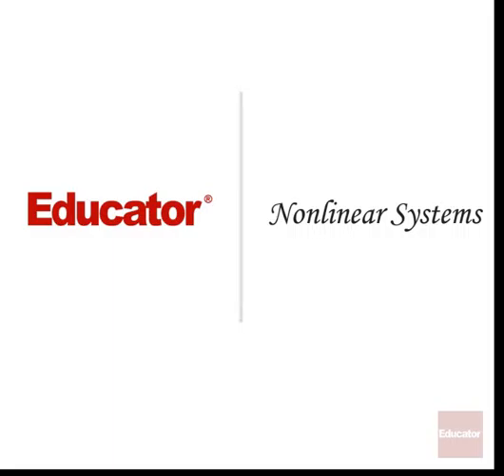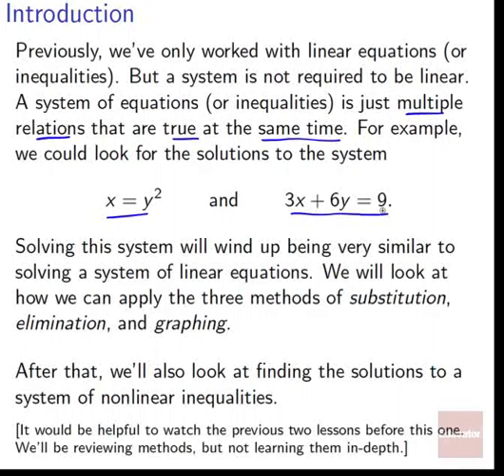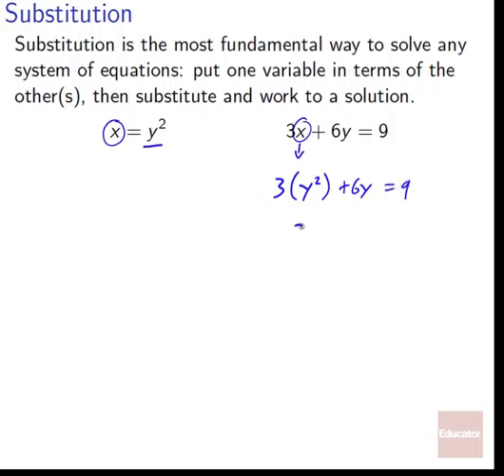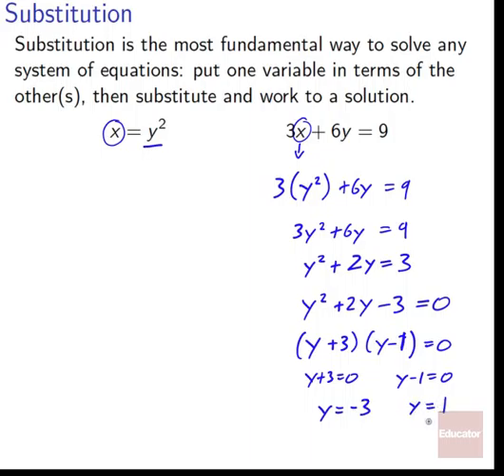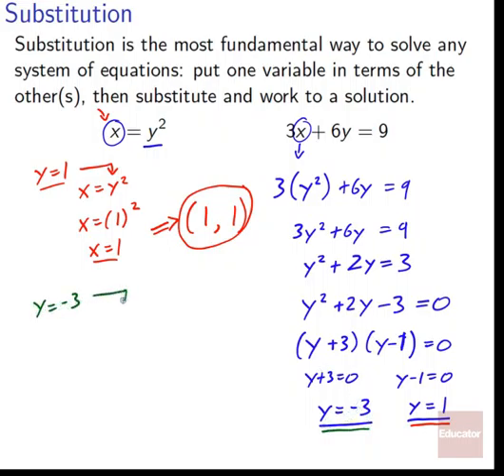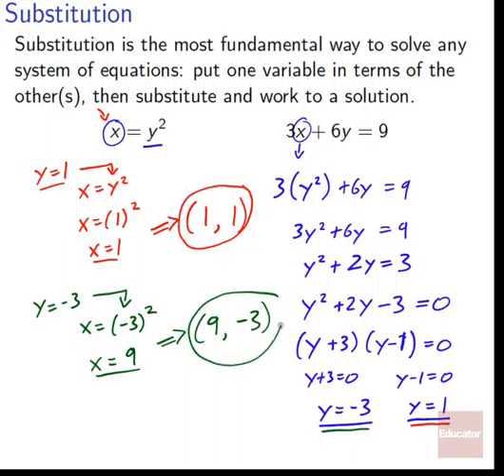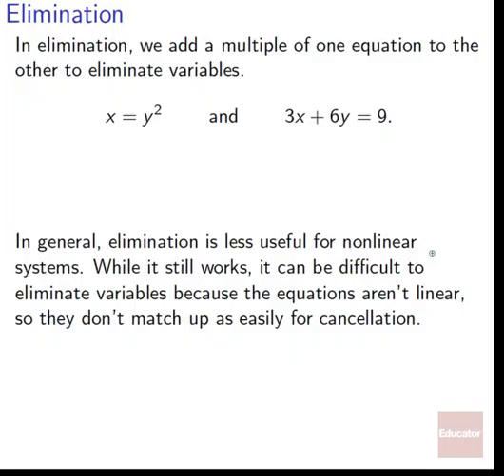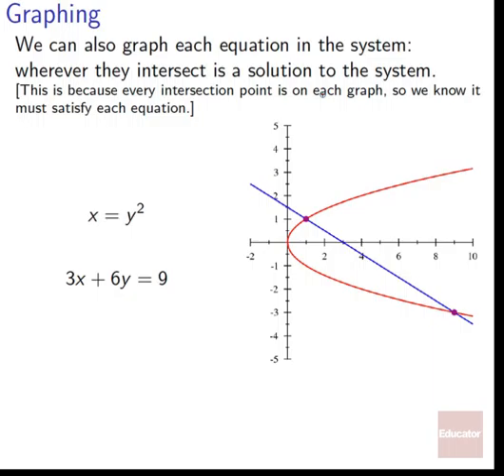09 03 Nonlinear Systems